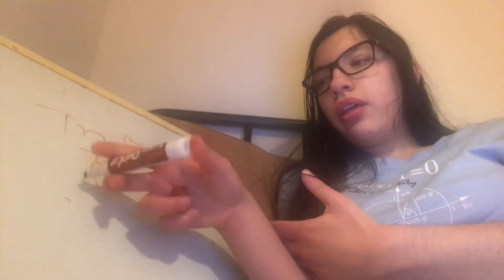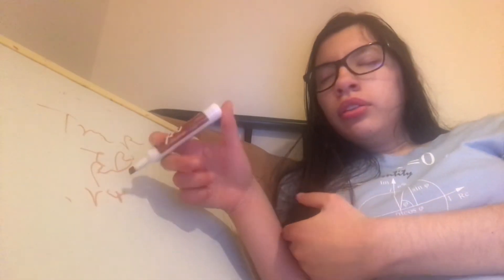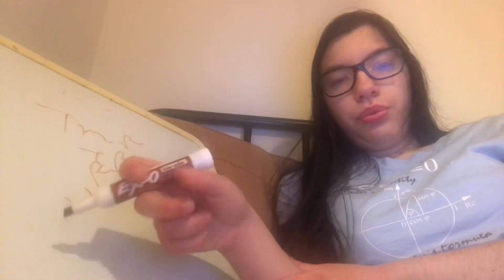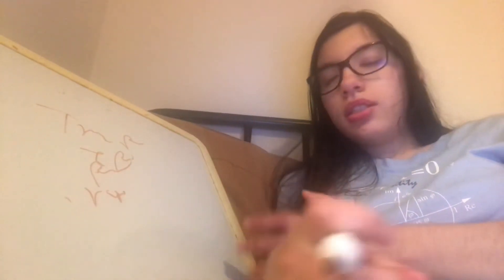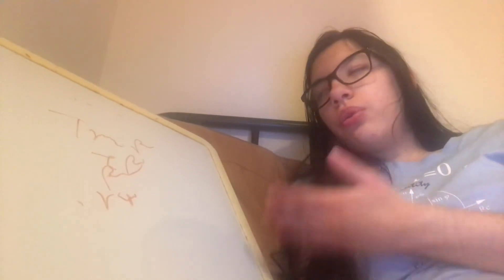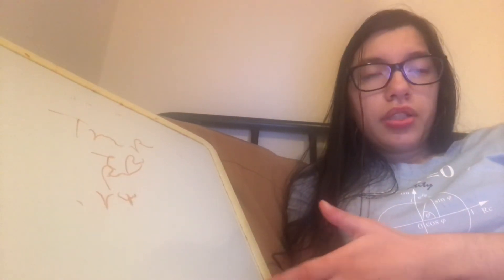Other biopsy type by location